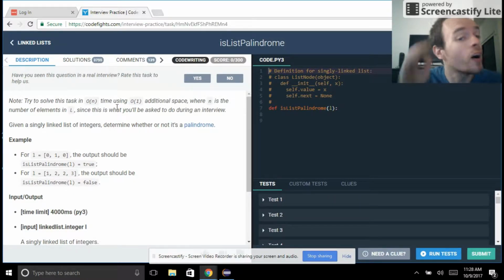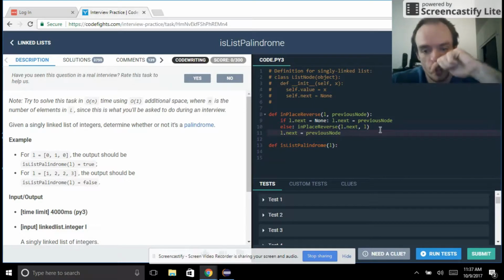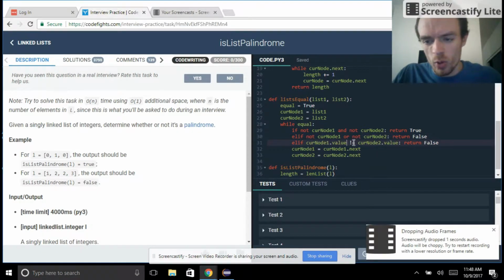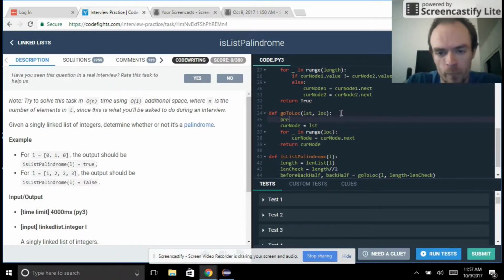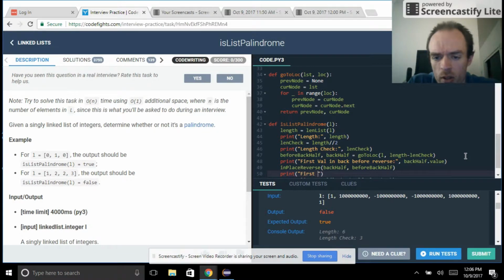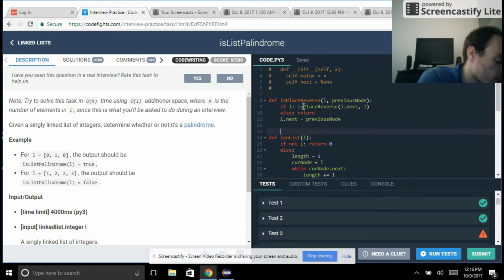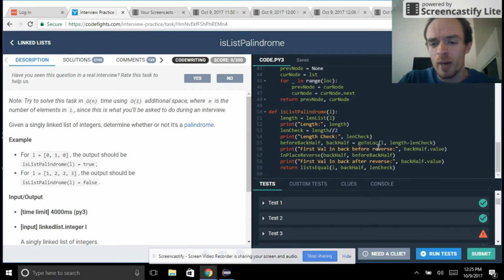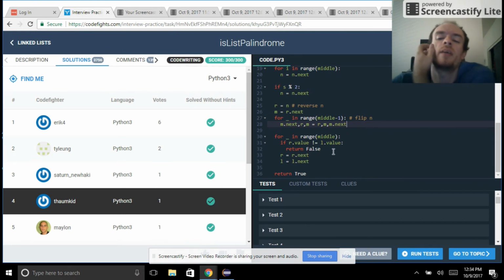Brian CodeFights Interview Practice - Is List Palindrome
I complete the Is List Palindrome CodeFights interview practice problem problem live; I've never seen the problem before I hit record.

Background - I've got a BS in Math with a Computer Science Minor (enough credits to have a major). My professional experience has primarily been in scientific and high performance computing.

I will be uploading a series of videos of me completing challenges from this site live. Hopefully the quality of the videos will improve as we go.